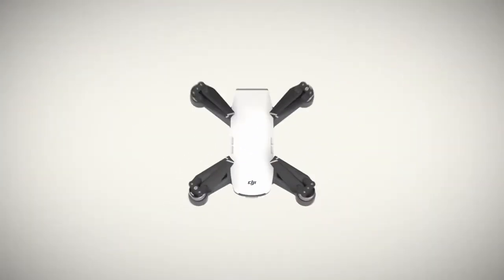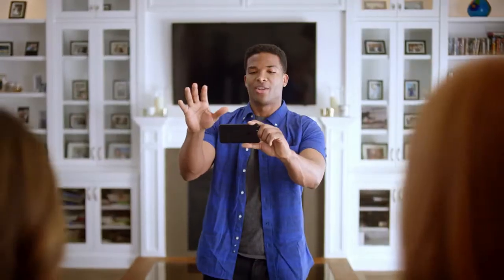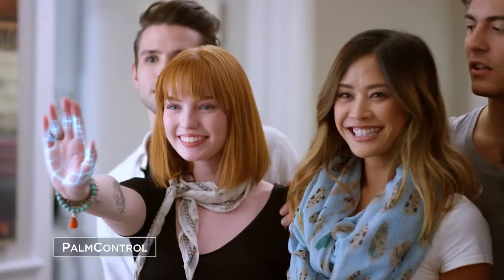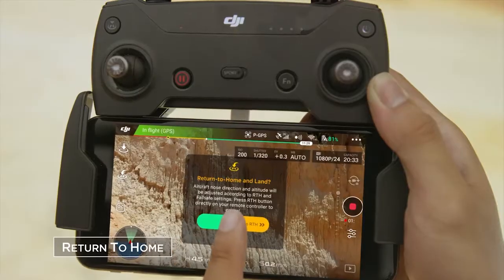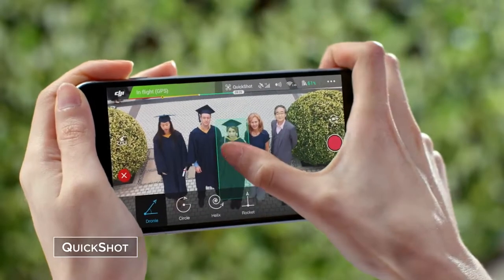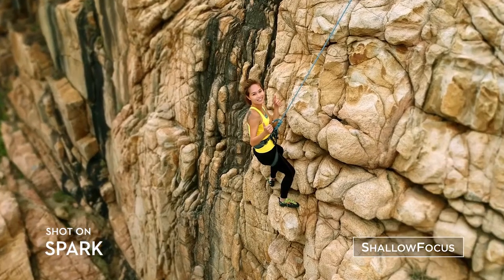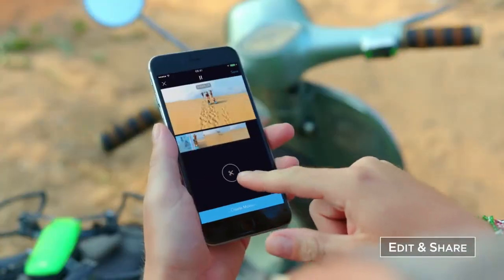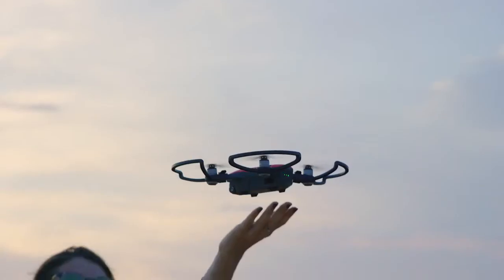DJI Spark Mini Drone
Spark is DJI's first mini camera drone, it can lift off from the palm of your hand and be controlled with gestures.